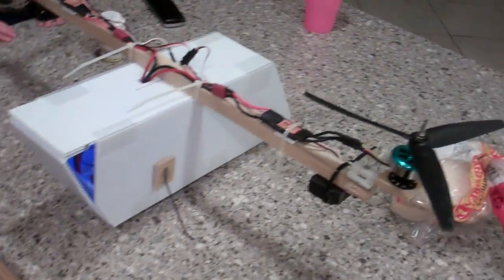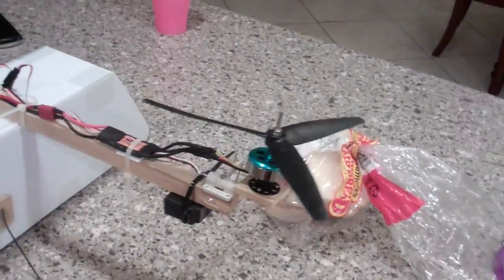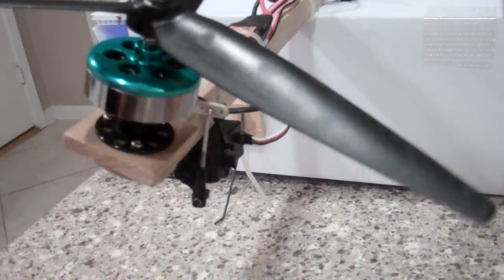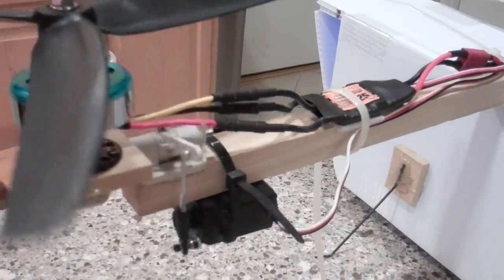Flying Bus - Scratch Built Tilt Rotor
This is the first rev of a tilt rotor.  My friends say it looks like a bus.  Mostly, I am just using it to develop some autopilot code on.  This version will not transition to forward flight, but my hopes are that later versions of a tilt rotor will.  I am just using the L3G4200 3-axis gyro in this video on a custom autopilot board.